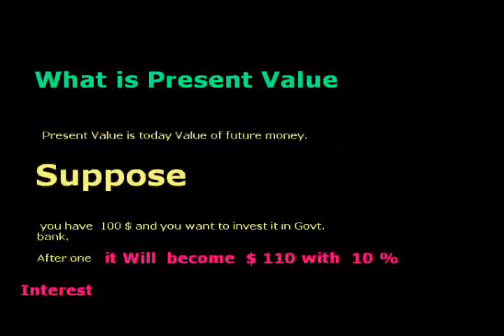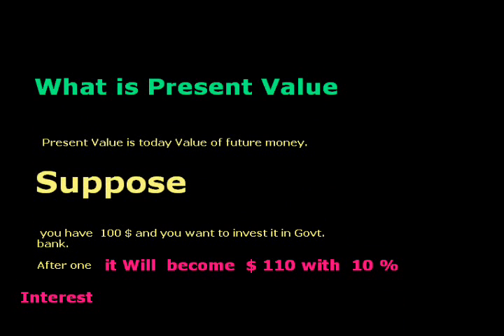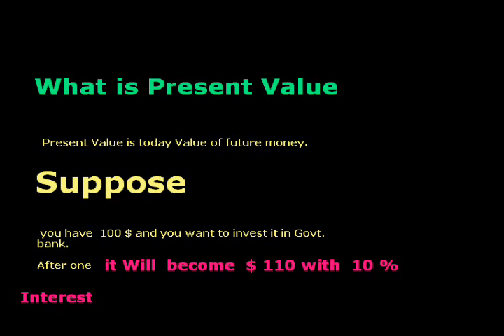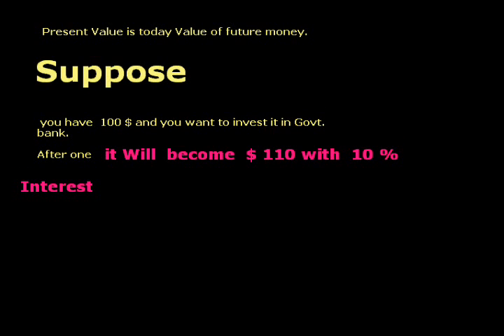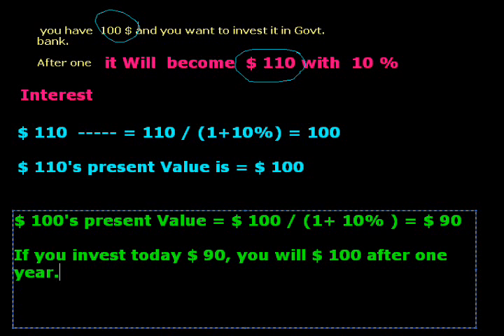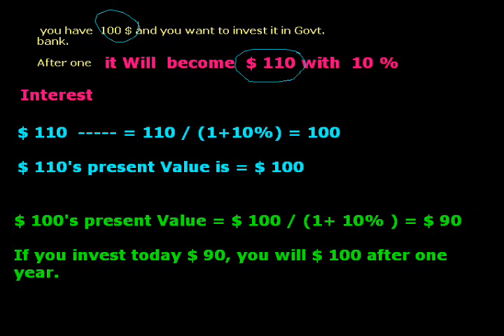Present Value in Finance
if you want to invest your money in machinery.